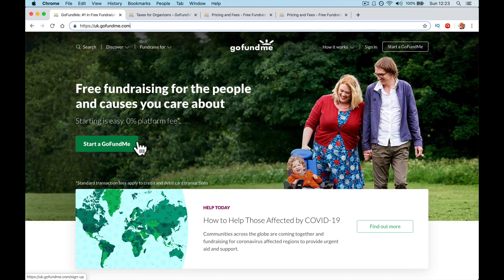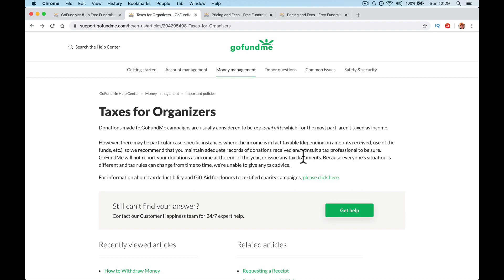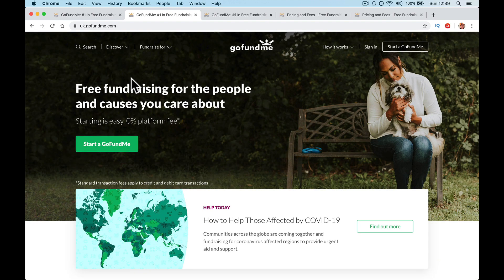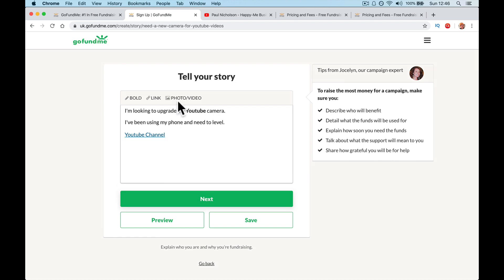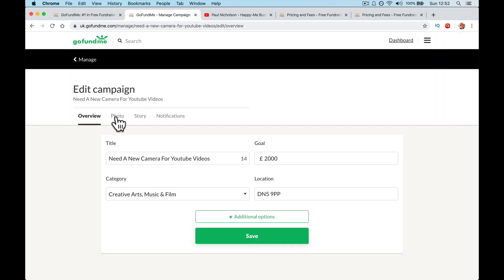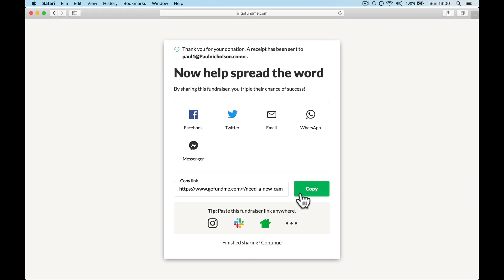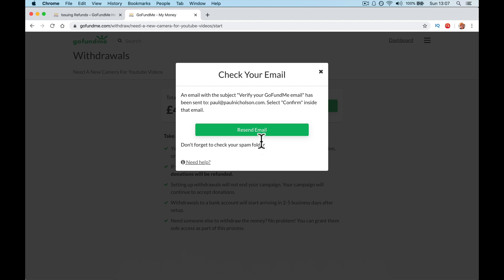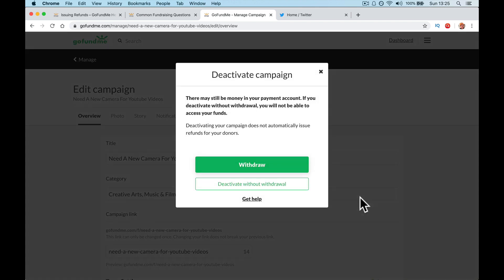GoFundMe.com 2020 Beginner Tutorial And Full Introduction - Fund Your Passion Today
GoFundMe.com 2020 Beginner Tutorial And Full Introduction.
Whatever you need money for here's a GoFundMe.com beginner tutorial.

Lesson Times:
0:00 Say Hello Why Are You Here
1:47 GoFundMe Pricing Explained
5:44 1st Walkaround GoFundMe Examples
10:13 Signup And Create Your GoFundMe Account
17:35 Manage Your GoFundMe Dashboard
21:25 Donation Example - What Your Fans See
26:06 Saying Thanks For The Donation
28:03 Issuing A Refund On GoFundMe
28:54 Withdrawing Money On GoFundMe
33:40 Closing Your GoFundMe Page
35:15 Conclusion - Start Your GoFundMe Page

► Useful?